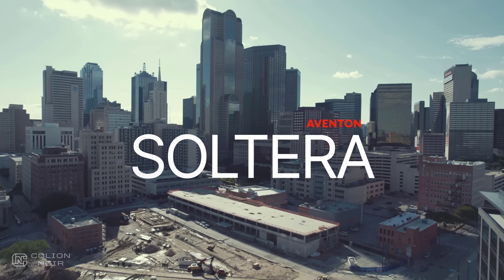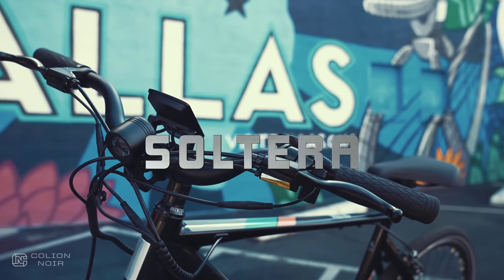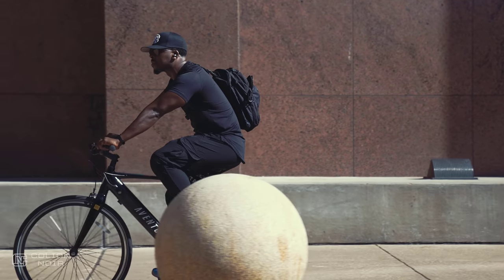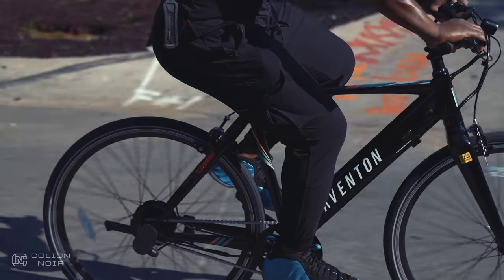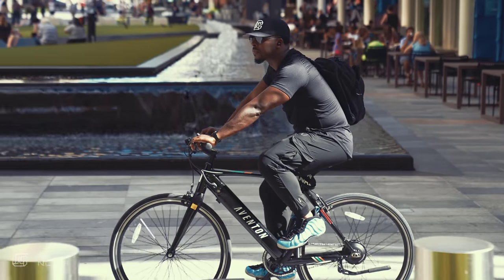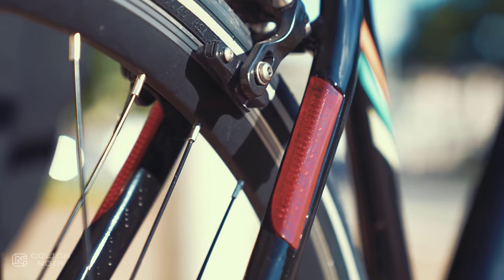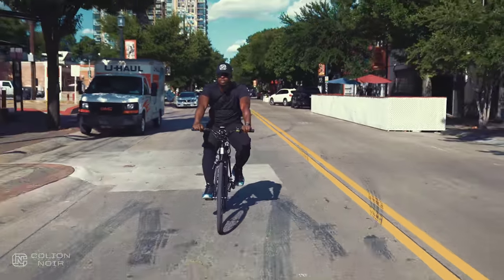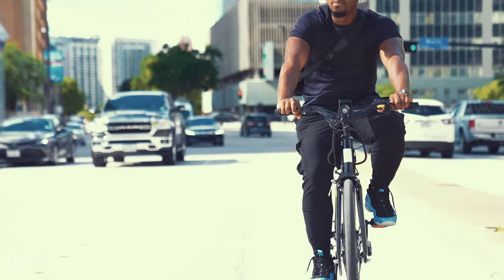How This $1300 E-Bike Made Me Love The City Even More - Aventon Soltera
Aventon Soltera Review

The Soltera by Aventon is fast but it doesn't have raw power like the Aventon Sinch.

The Soltera is to the Sinch what the Porsche 911 Turbo is to the 911 GT3.

Like the GT3 what the Soltera lacks in outright raw power, it makes up for agility and pure grace.

This bike is so slippery and maneuverable that I found myself wanting to lean into corners like I was on a motorbike.

The Aventon Soltera has so much utility for living the city life that I live.

Link to The Aventon Soltera.